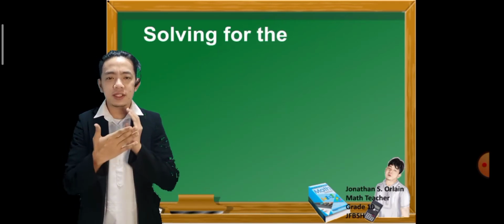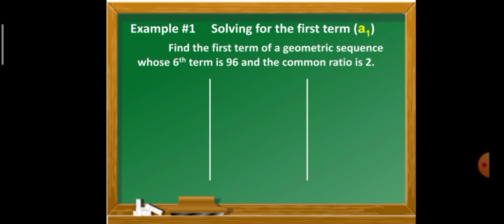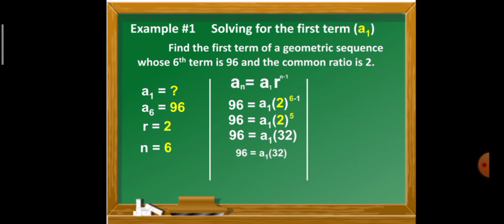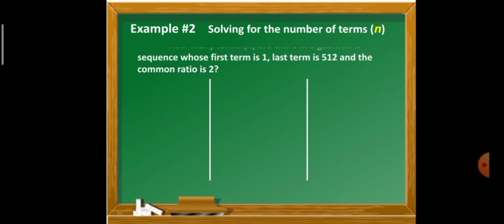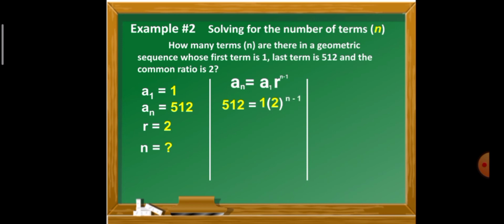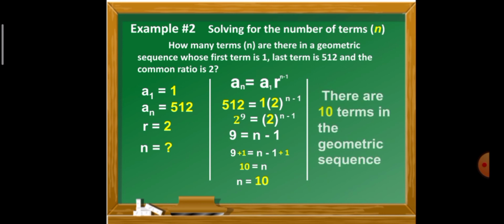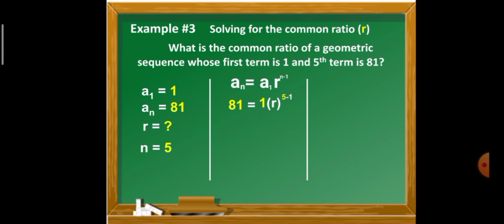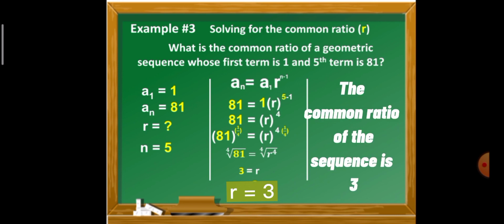Geometric Sequence, Solving for the Unknown Parts